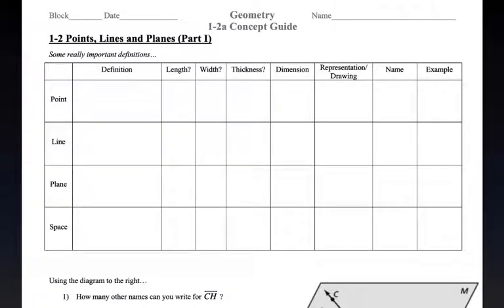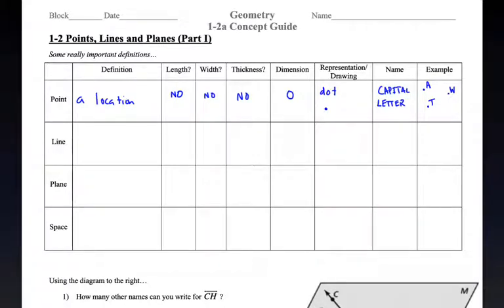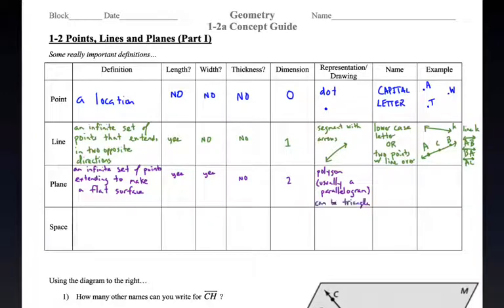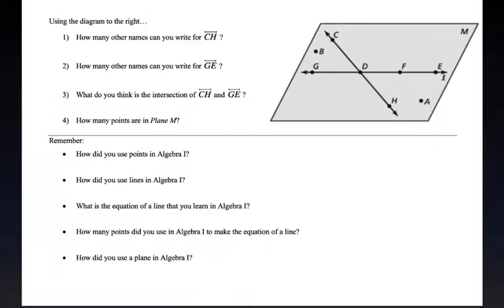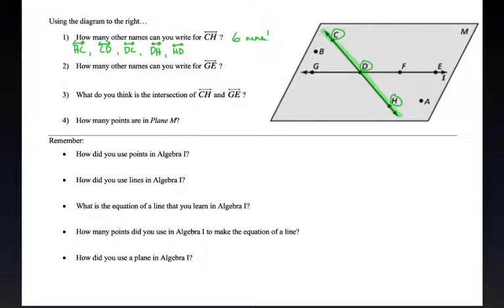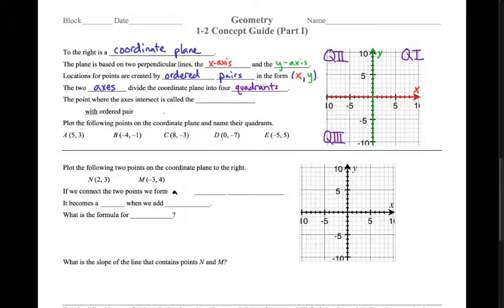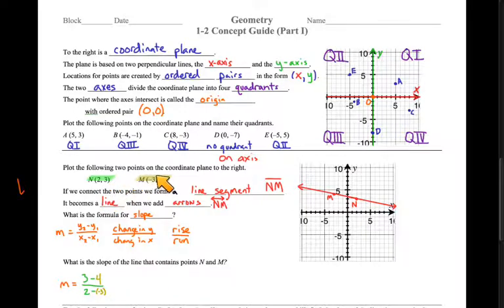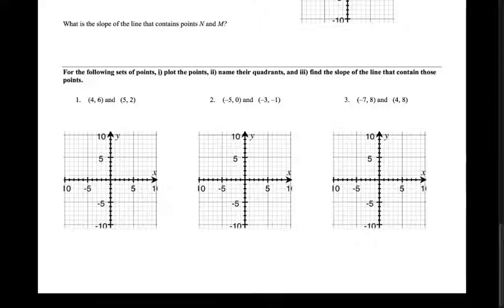Geometry 1-2a Concept Guide: Points, Lines, and Plains